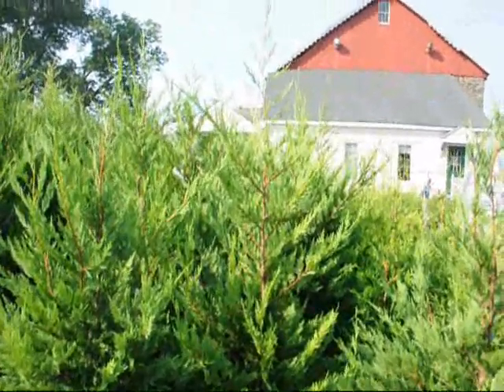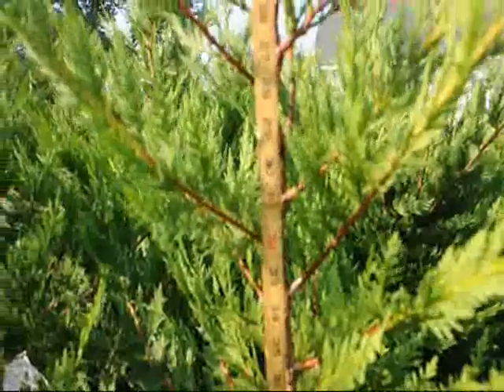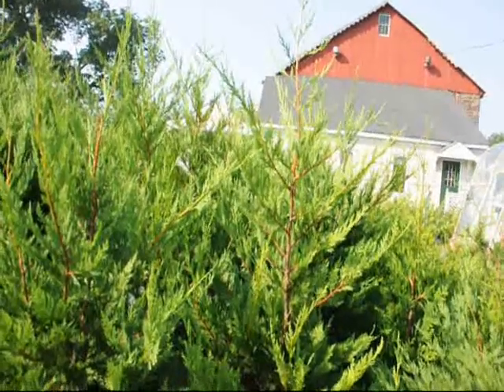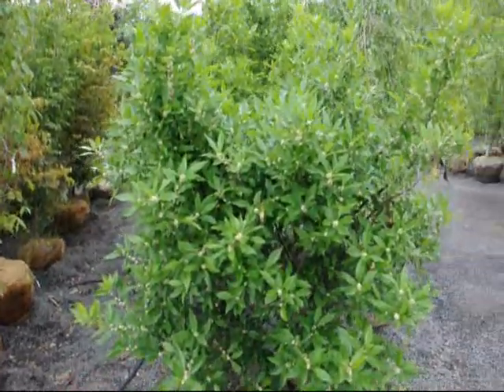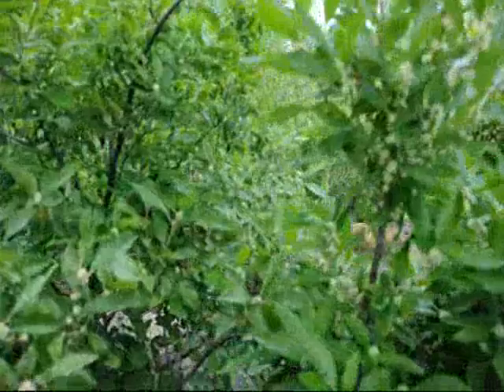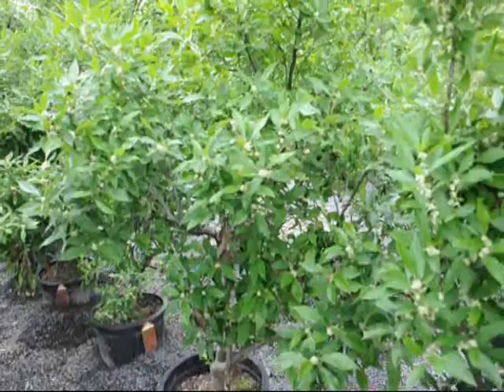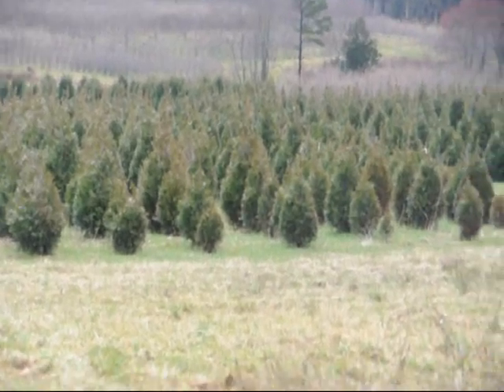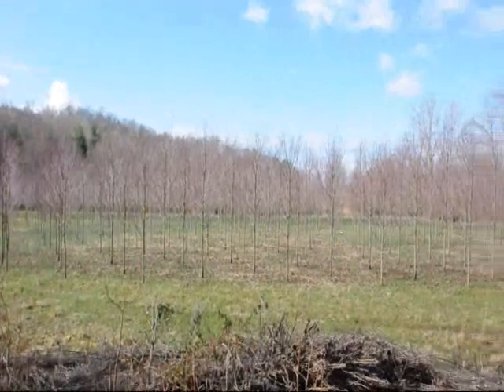Fast growing of Cypresses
Highland Hill Farm 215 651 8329 BALD CYPRESSWildlife: Bald cypress seeds are eaten by wild turkey, ... The U.S. Department of Agriculture (USDA) prohibits discrimination in all ...
plants.nrcs.usda.gov/plantguide/pdf/pg_tadi2.pdfPlantFiles: Detailed information on Italian Cypress, Funeral ...USDA Zone 8a: to -12.2 °C (10 °F) USDA Zone 8b: to -9.4 °C (15 °F) ... I don't understand how so many people want to cut down Italian cypresses so as to ...
- Cached - SimilarTaxodium distichum (LCypress management: a forgotten opportunity. USDA Forest Service, Southeastern Area State and Private Forestry, Forestry Report SA-FR-8. Atlanta, GA. 8 p. ...
- CachedDwarf & Miniature CypressRecommended USDA Zone: 5. Pronunciation: Cam-ee-cee-PEAR-us ob-TOO-sa The miniature Sawara Cypresses are more tolerant of full sun than the Dwarf ...